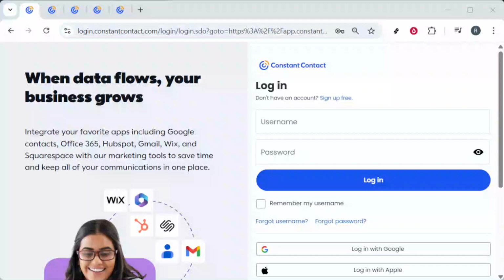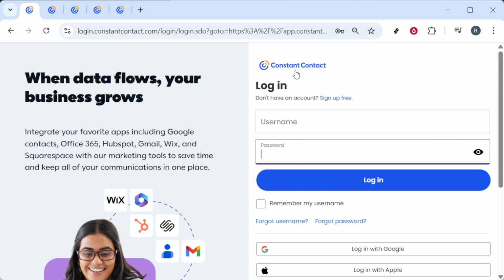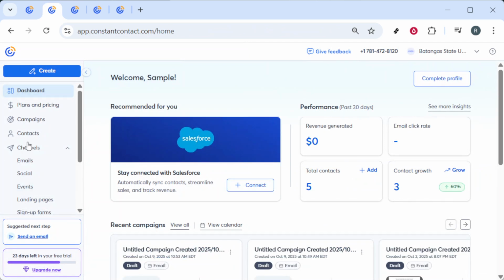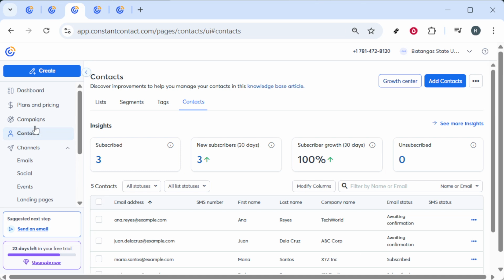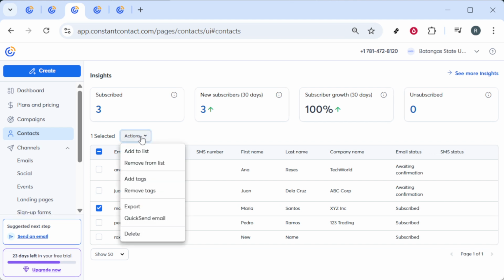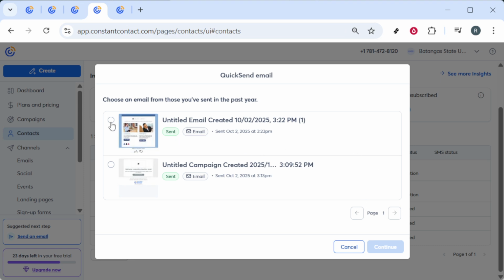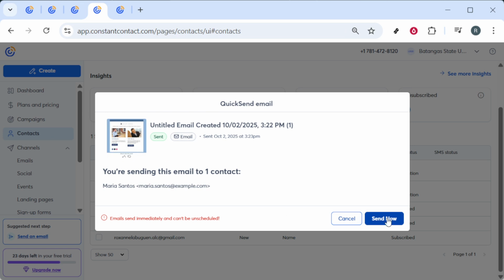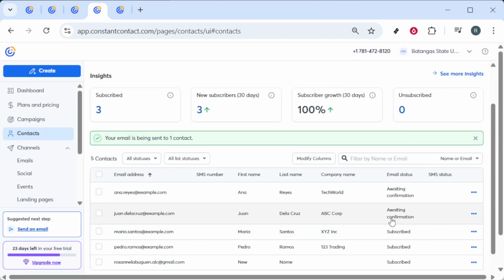How To Send A Constant Contact Email To One Person | Easy Method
Need to send a single personalized email? 📩 Learn how to target one recipient using Constant Contact. Ideal for client follow-ups or one-time campaigns.

📧 Send one-on-one emails
🧾 Customize messages
💡 Improve communication
⚙️ Use targeted email tools